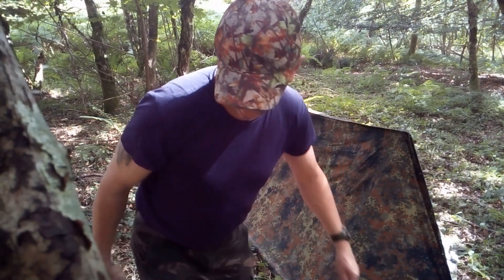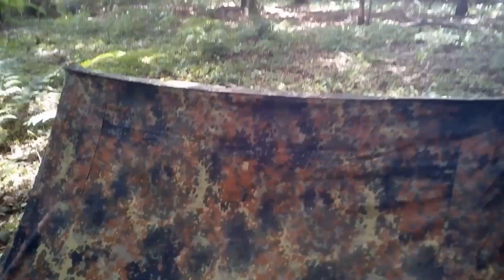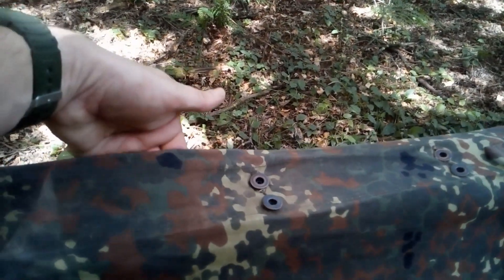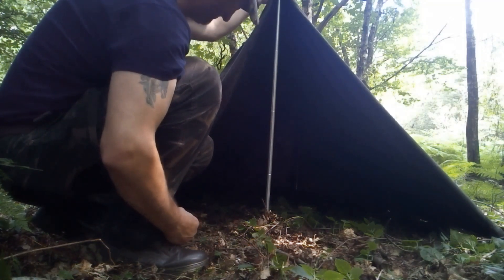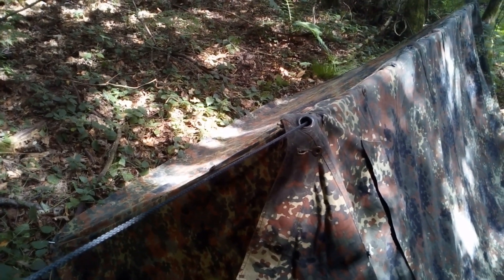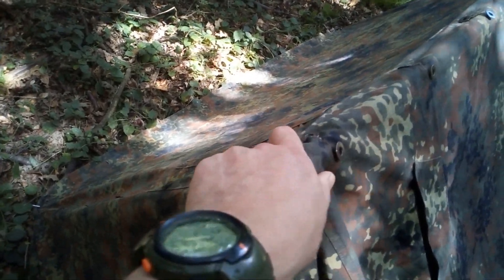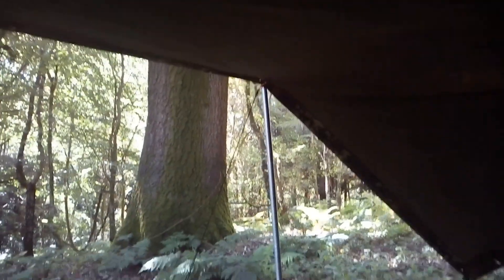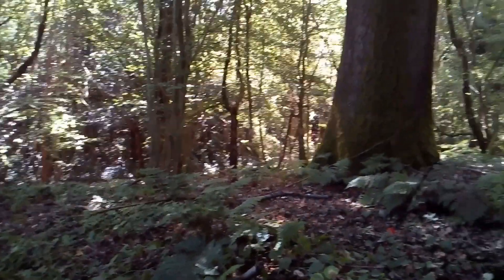German Pup Tent / Poncho setups.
Just trying out some new gear. 😁